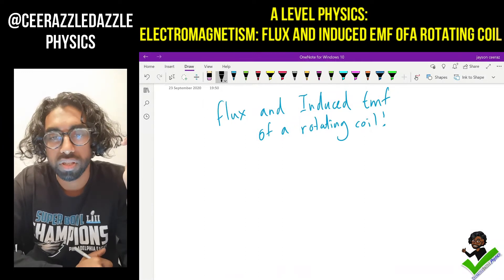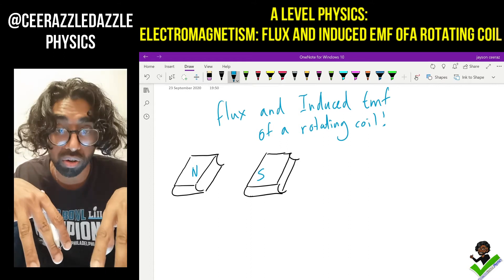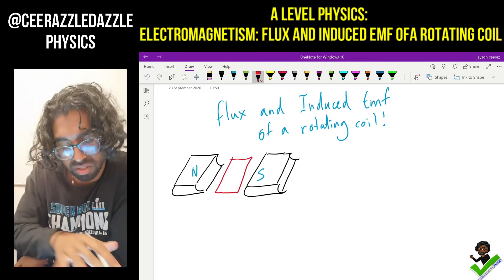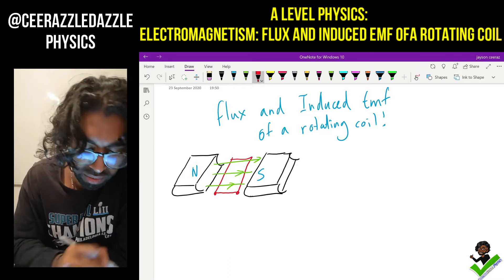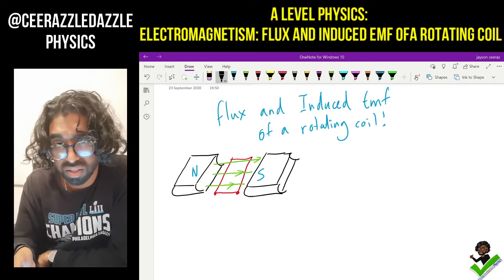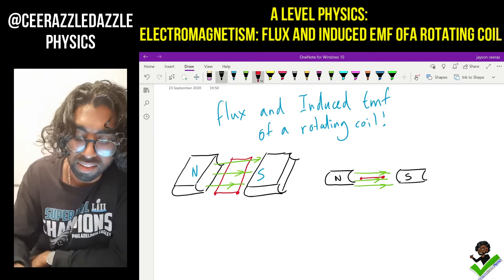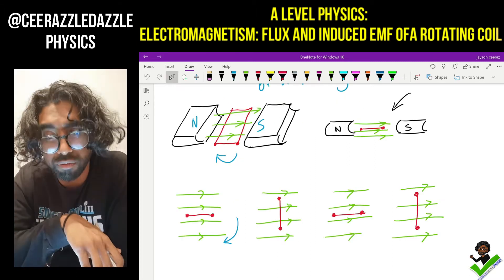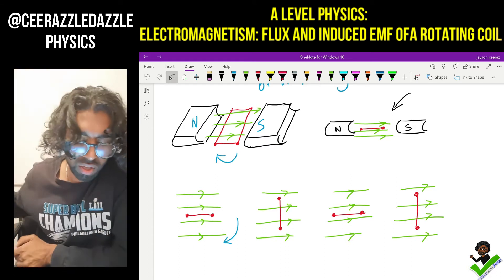A Level Physics : Flux cutting and Induced EMF of a rotating coil